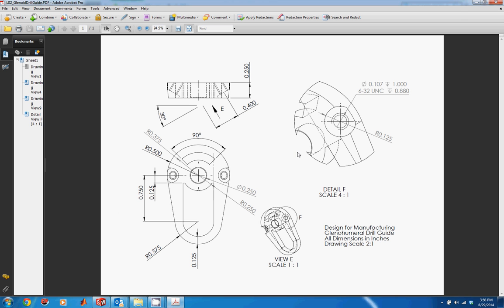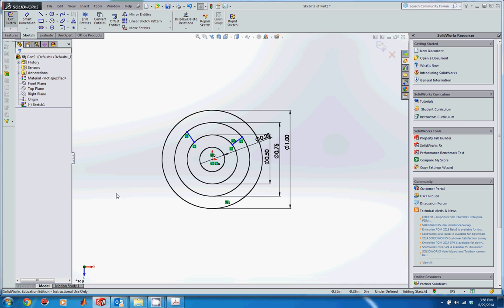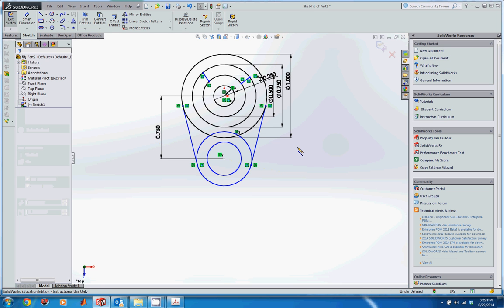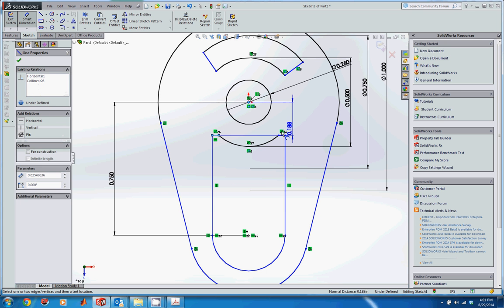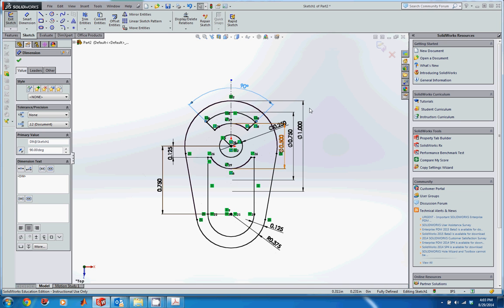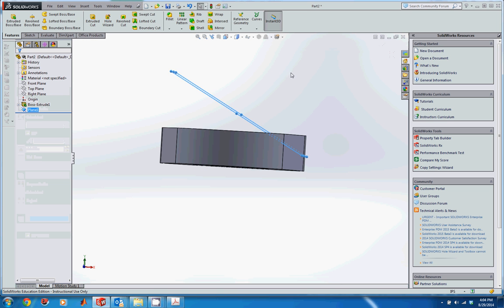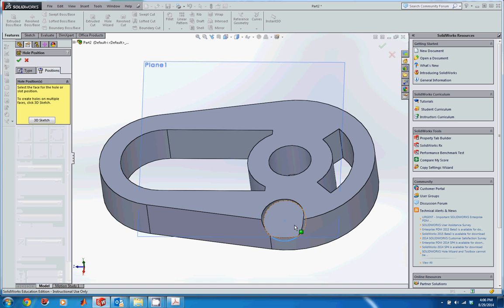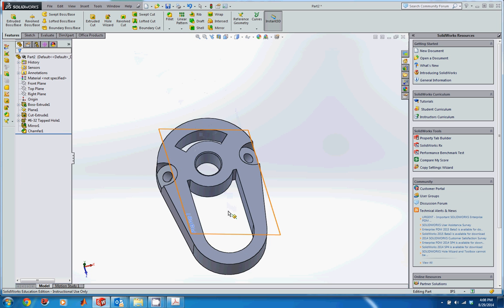DFM W02 Part 1 - Drill Guide